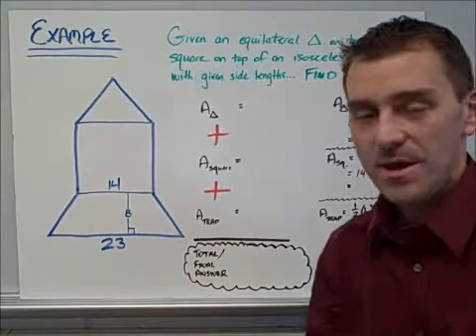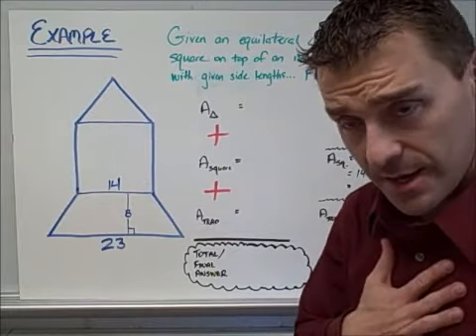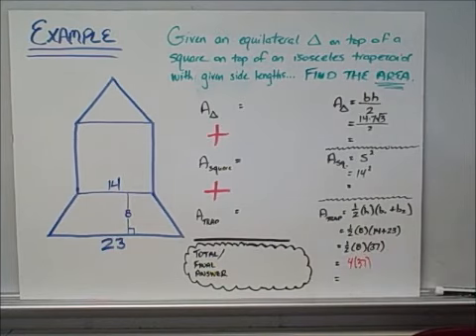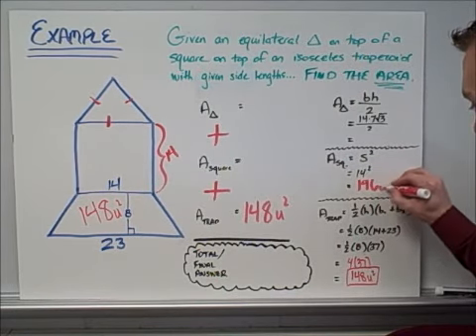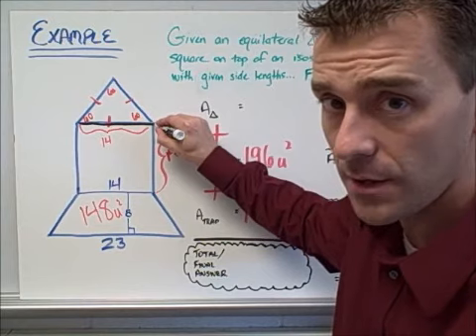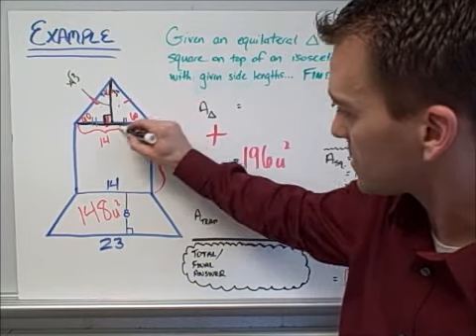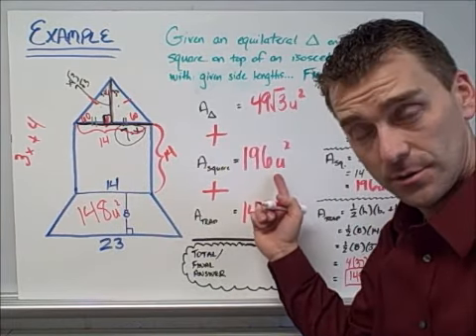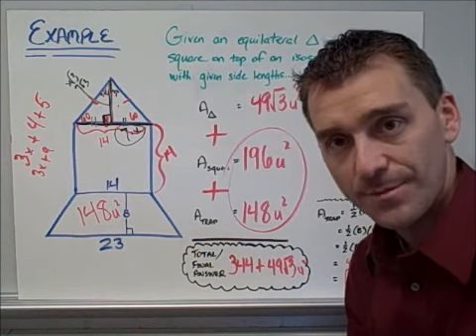11.3 (PART II) How do you find the area of a trapezoid?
A challenging example with trapezoid, "rectangle" and a triangle.